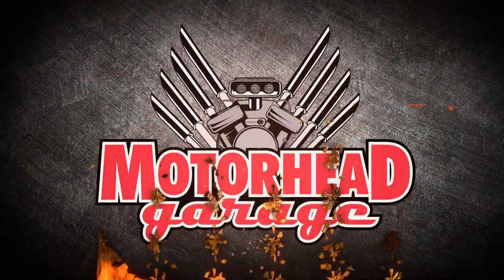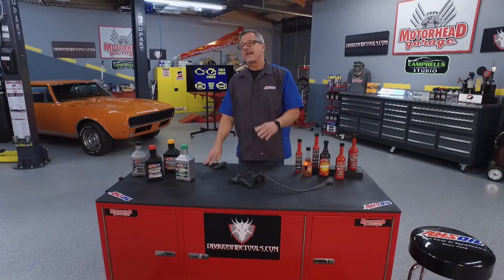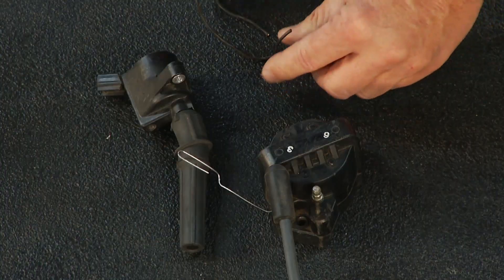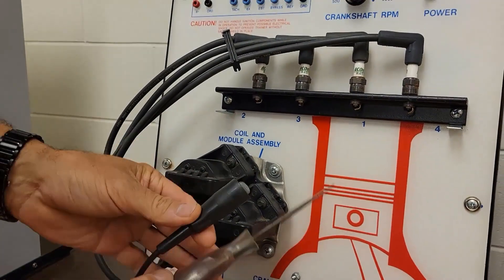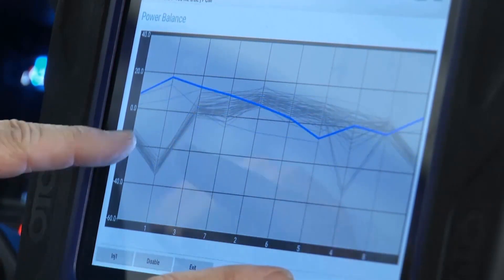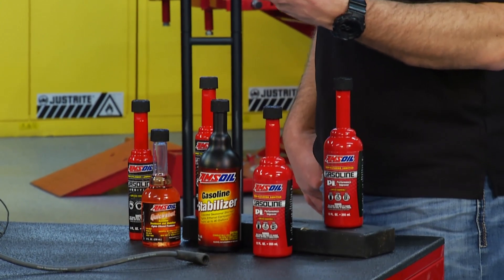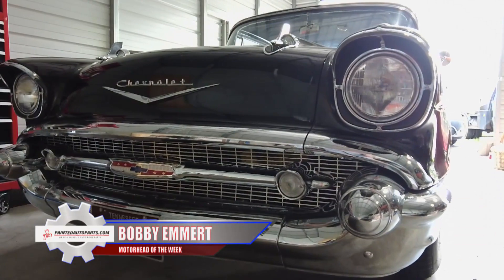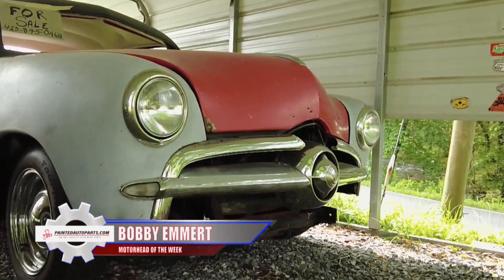Motorhead Garage 2422 Segment 2 AMSOIL & Motorhead of the Week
Roadrunner Performance,
ION Classic,
Performance Fabrication and Machining,
Amsoil,
Dragonfire Tools,
PaintedAutoParts.com,